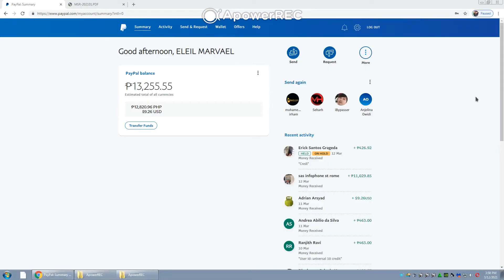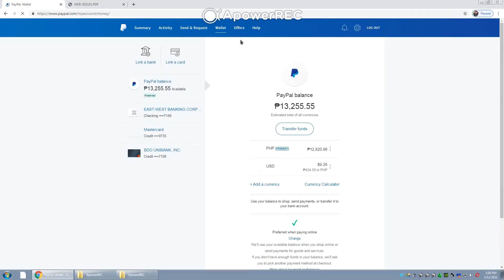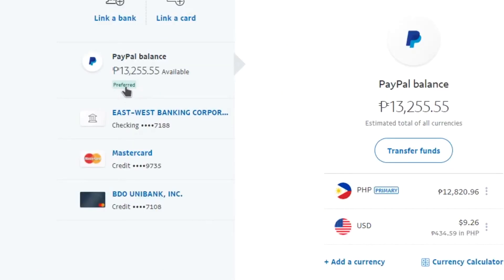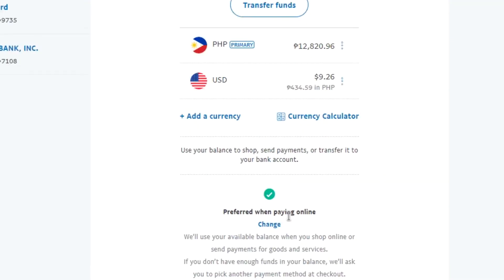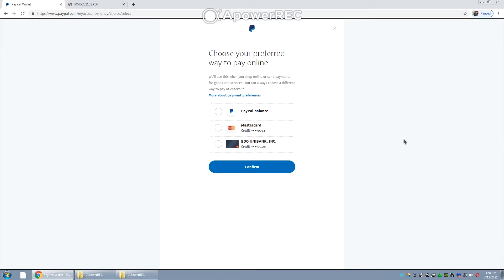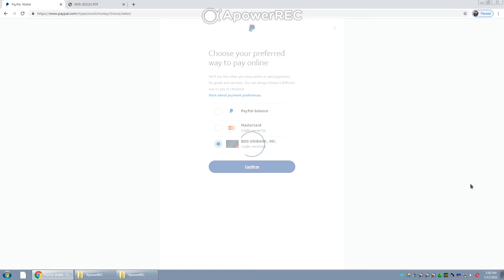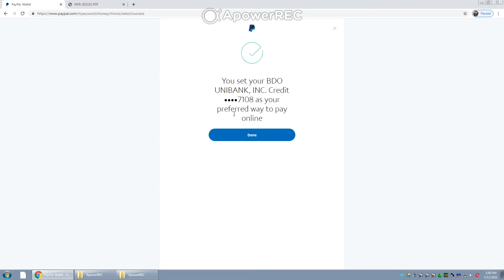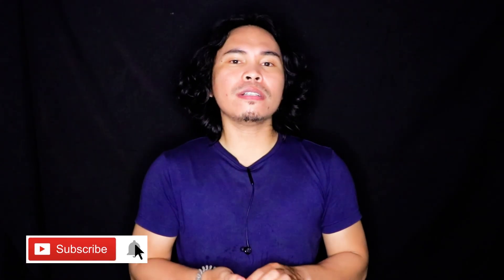How to set preferred payment method in PayPal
This tutorial is based on my experience using this feature, helping out consumer that wanted to set their payment source in PayPal, It's a good to know information. If you wanted to know more about setting a preferred funding source I strongly suggest to contact PayPal for more information.